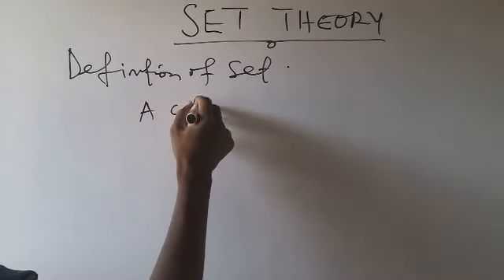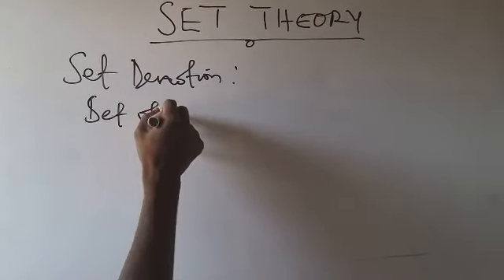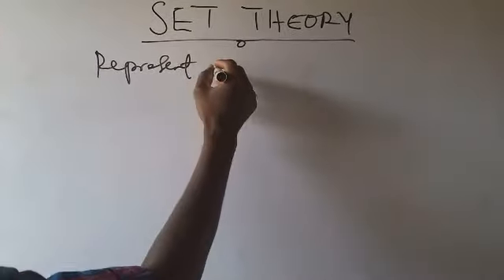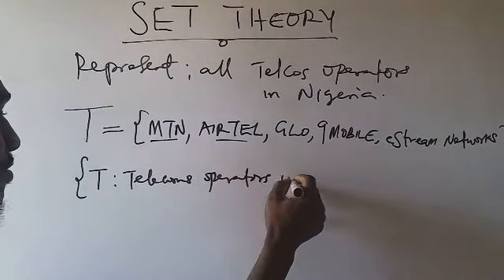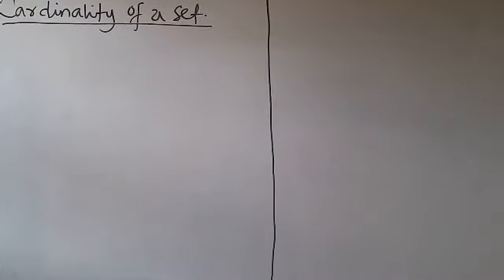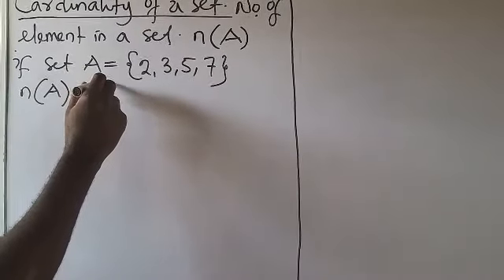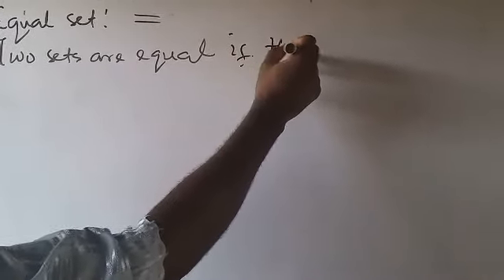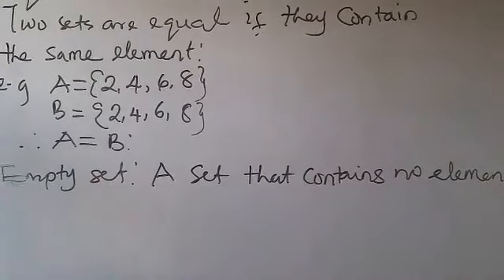SETS THEORY, OPERATION, DEFINITIONS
To continue the class and complete the lesson, simply type the link shown in the video in your browser.

to submit your answers

This video was developed to help candidates preparing for various examinations excel. Although, the entire series were made to keep candidates busy during this COVID-19 Pandemic, its role in impacting the rightful knowledge to senior high/secondary school students post COVID-19 Pandemic cannot be over-emphasized.